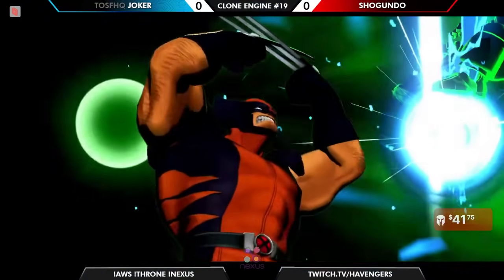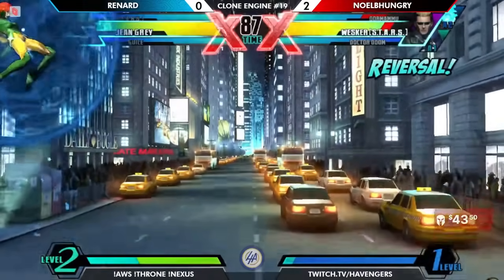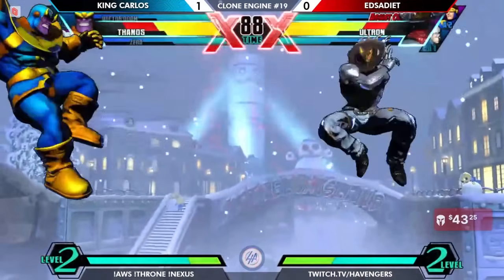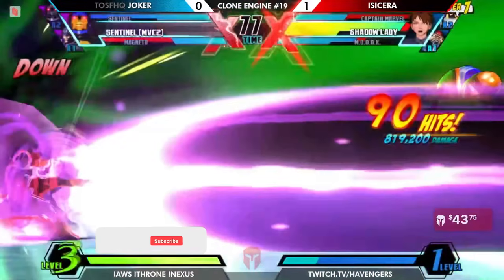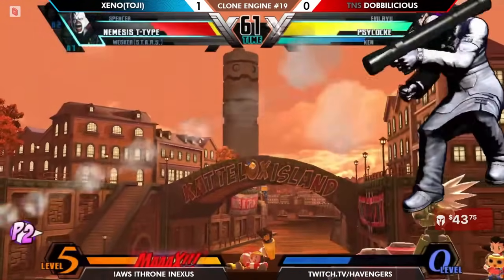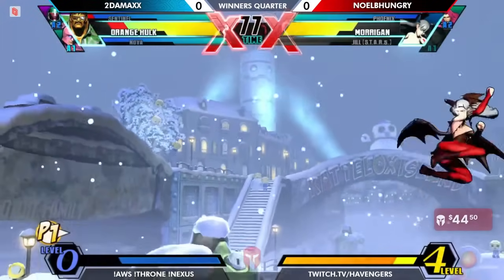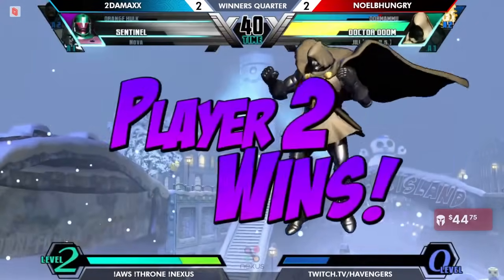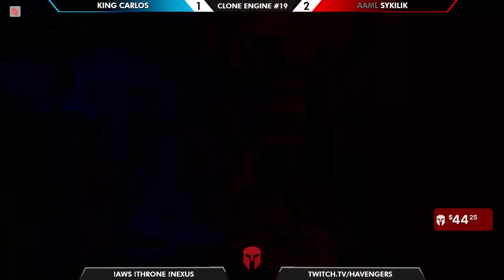Gomen ne? | X-FACTORY: Clone Engine #19 (YouTube Edit)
Streamed live every other Wednesday alternating with Base Game at 6 PM PST

We run the tournaments using PC version with parsec and the discord server!

The HAVENGERS tournament version you see in these videos, you can download directly

Interested in playing the mods but don't know how to install them? Here's a tutorial on how to install Clone Engine

Follow on these platforms for updates on when I'm streaming!

CLONE ENGINE NEW RULESET: EVERY TEAM MUST HAVE AT LEAST ONE PALETTE SWAP CHARACTER

TIMESTAMPS:

↓ Winners Side ↓
0:00 TOSFHQ | Joker (Sentinel [MvC2]/Magneto/Sentinel) vs. SHOGUNDo (Wolverine/Jean Grey/Cyclops)
7:00 Renard (Jean Grey/Guile/Jill [S.T.A.R.S.]) vs. Noelbhungry (Dormammu/Doctor Doom/Wesker [S.T.A.R.S.])
17:33 King Carlos (Thanos/Zero/Doctor Doom) vs. Edsadiet (Ultron/Vergil/Cyclops)

↓ Winners Quarter ↓
27:44 TOSFHQ | Joker (Sentinel [MvC2]/Magneto/Sentinel) vs. Isicera (M.O.D.O.K./Shadow Lady/Captain Marvel)
36:04 Xeno(Toji) (Wesker [S.T.A.R.S.]/Spencer/Nemesis) vs. TNS | Dobbilicious (Ken/Psylocke/Evil Ryu)
48:38 2DaMaxx (Orange Hulk/Nova/Sentinel) vs. Noelbhungry (Jill [S.T.A.R.S.]/Morrigan/Phoenix)
58:43 King Carlos (Thanos/Zero/Doctor Doom) vs. AAML | Sykilik (Wolverine [Laura]/Dante/Hawkeye)

TOP 8 START:

↓ Winners Semi ↓
1:12:23 Isicera (M.O.D.O.K./Shadow Lady/Captain Marvel) vs. Xeno(Toji) (Red She-Hulk/Dante/Vergil)
1:22:06 Noelbhungry (Thanos/Zero/Doctor Doom) vs. King Carlos (Dormammu/Doctor Doom/Shadow Lady)

↓ Losers Top 8 ↓
1:28:59 AAML | Sykilik (Wolverine [Laura]/Dante/Hawkeye) vs. BRASIL | Zaroio (Asura/Monster Hunter/Gambit)
1:36:47 TOSFHQ | Joker (Sentinel [MvC2]/Magneto/Sentinel) vs. Renard (Jean Grey/Guile/Jill [S.T.A.R.S.])

↓ Losers Quarter ↓
1:44:15 AAML | Sykilik (Deadpool/Wolverine [Laura]/Dante) vs. Xeno(Toji) (Red She-Hulk/Dante/Vergil)
1:53:35 King Carlos (Sentinel [MvC2]/Magneto/Sentinel) vs. TOSFHQ | Joker (Thanos/Zero/Doctor Doom)

↓ Top 4 Start ↓
2:01:07 Winners Final
2:10:39 Losers Semi
2:20:03 Losers Final
2:29:31 Grand Final